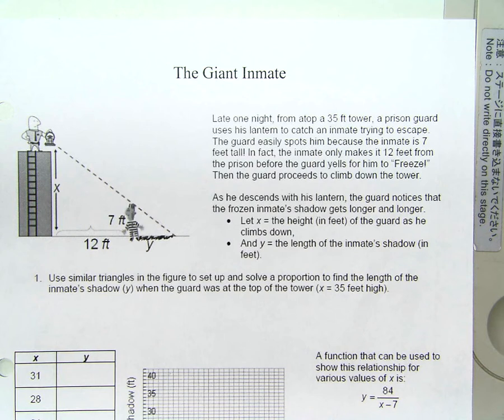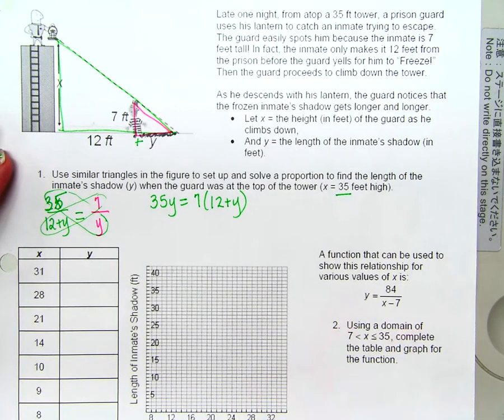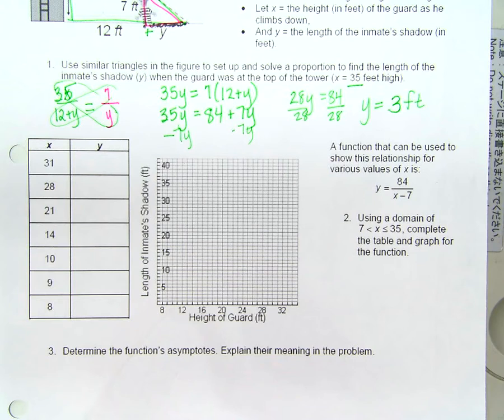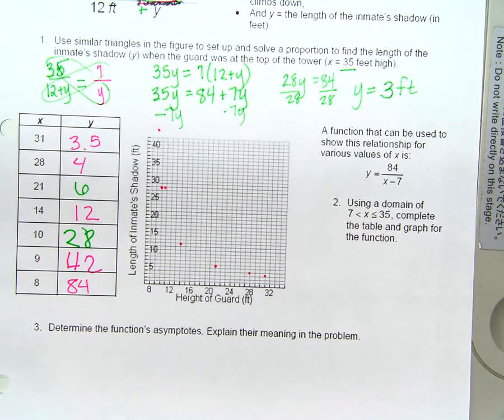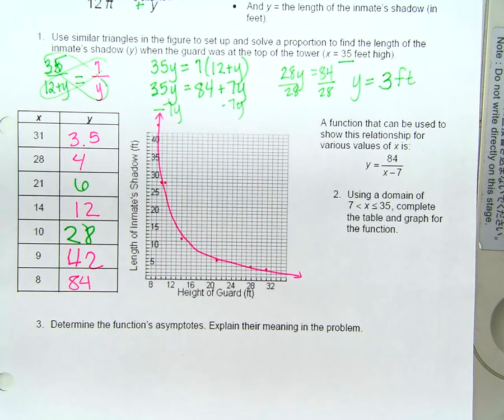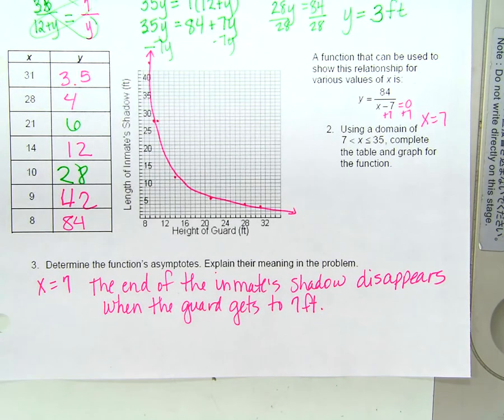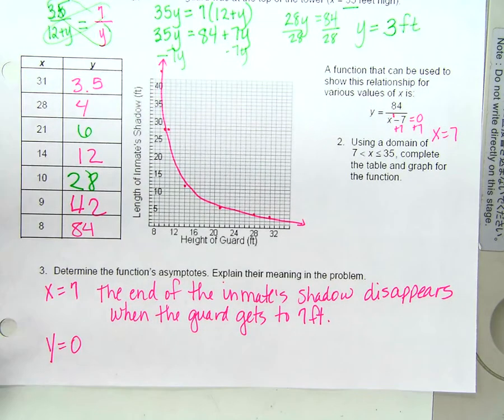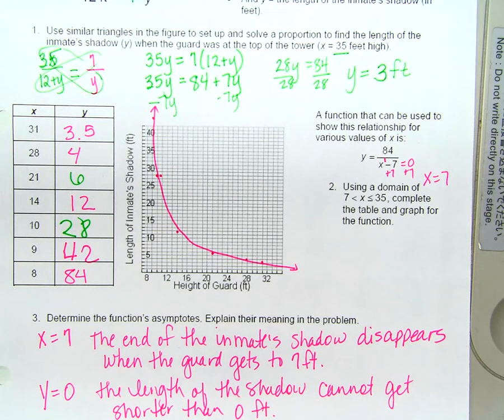giant inmate and soda 14 15